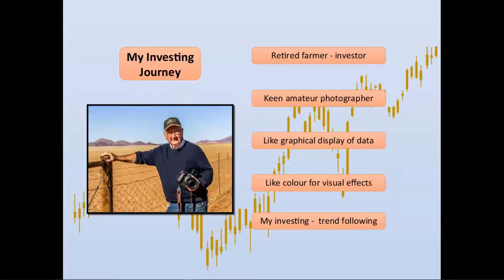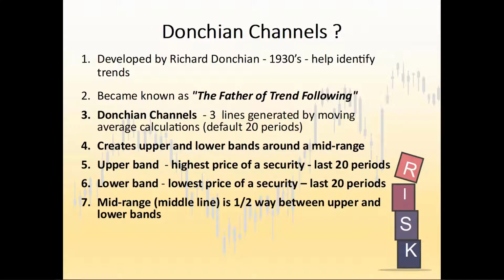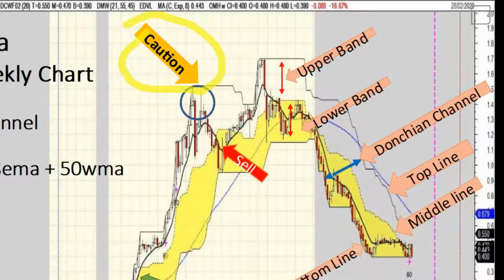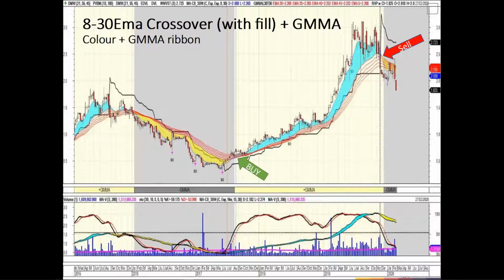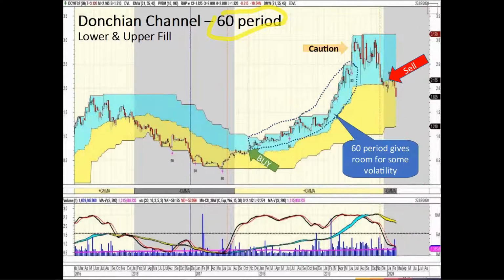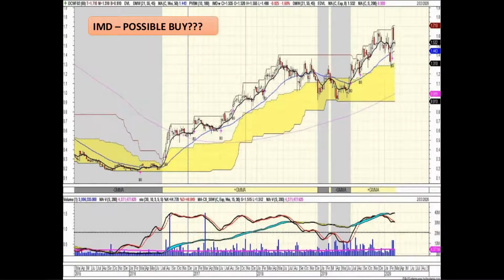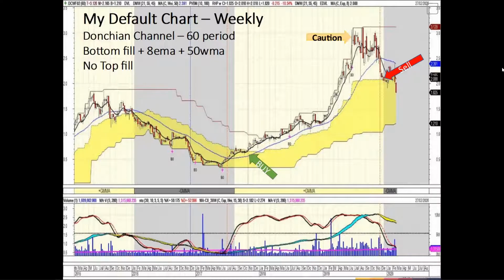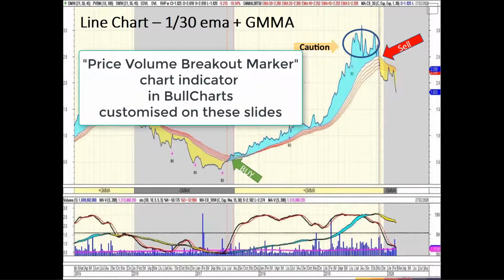BullCharts software and the Donchian Channel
This 28 minute video was recorded during the Australian BullCharts User Group webinar on 25 March 2020. It shows David Woodside's customisation of the Donchian Channel chart indicator in BullCharts, with explanations and descriptions and a Q&A session at the end.
Note that the price charts herein were captured in early March, after the market started tanking due to the Coronavirus fears. Nonetheless this presentation is a really good explanation of the Donchian Channel, and one way to customise and use it.
NOTE: This is for information and education only, and does NOT contain any advice, nor any recommendations, nor any guarantee that the material therein might be useful.